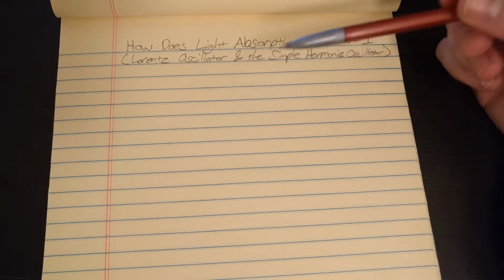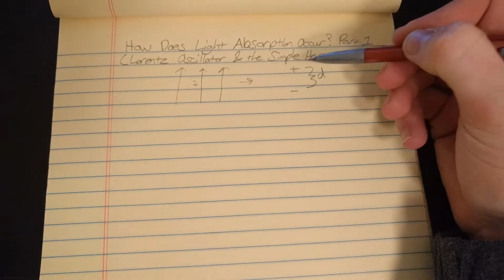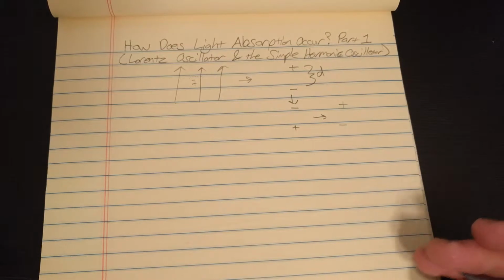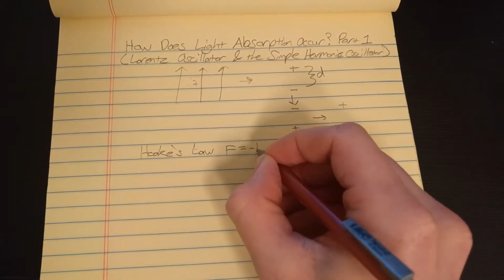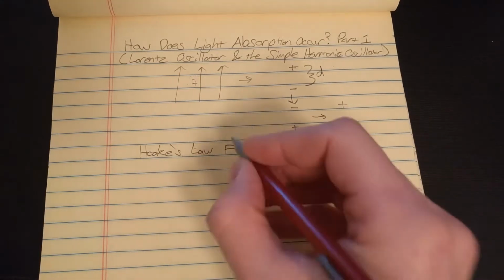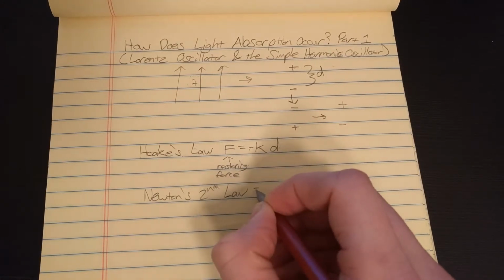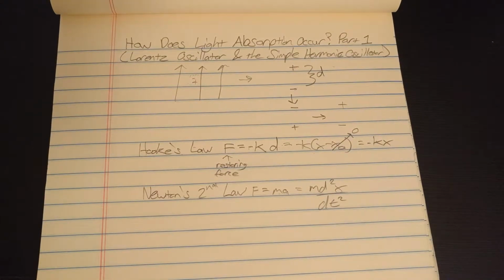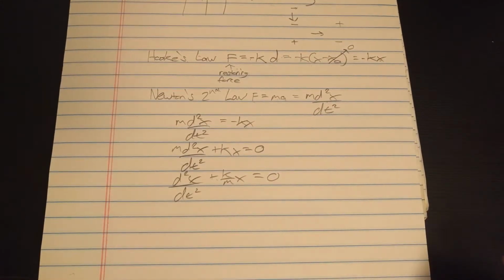How Does Light Absorption Occur? Part 1: The Lorentz and Simple Harmonic Oscillators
Here I explain why the simple harmonic oscillator (HO) explains pretty much everything in the universe (light and sound absorption, pendulum motion, the motion of a child on a swing, etc.). We solve the simple HO equation and write the general solution as an exponential. This is part 1 of a 3 part series. Part 1 will discuss the simple HO (no friction or driving force), Part 2, the damped HO, and Part 3, the driven damped HO.